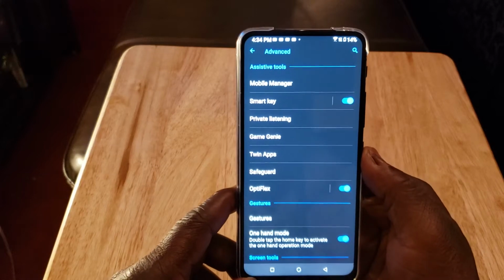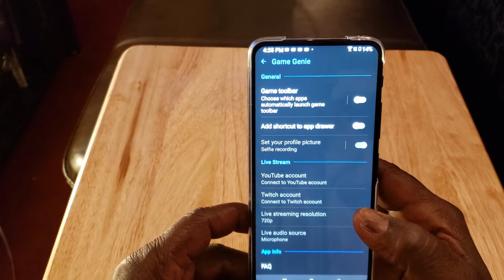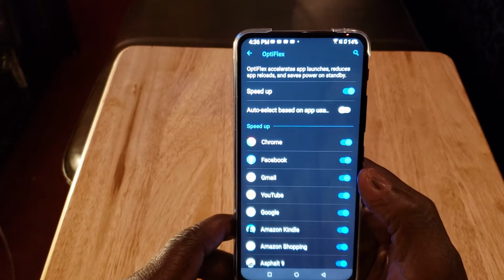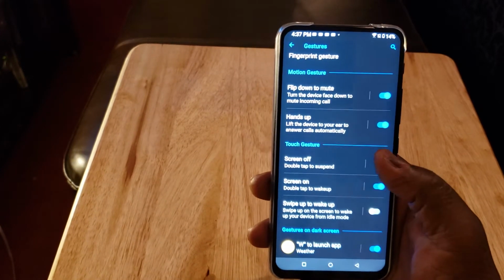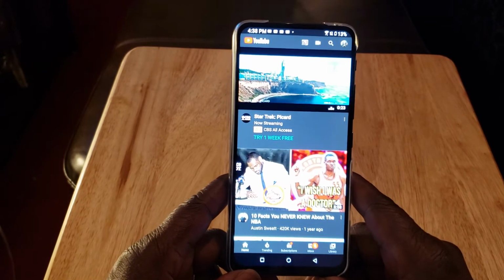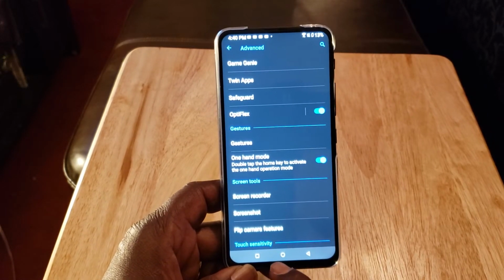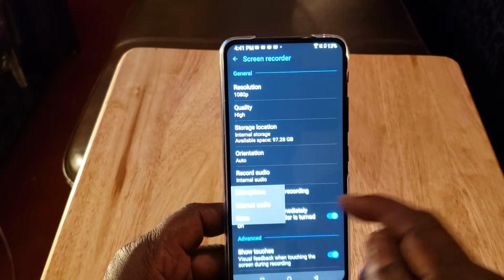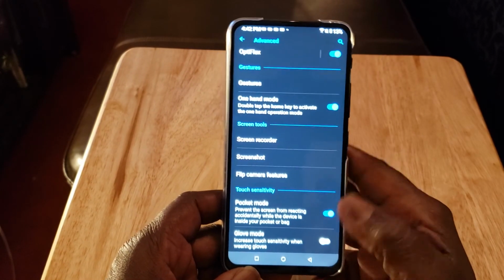My Review of The Asus Zenfone 6 . (Part 2)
Asus Zenfone 6 ( Great Device with a low price tag with flagship specs.